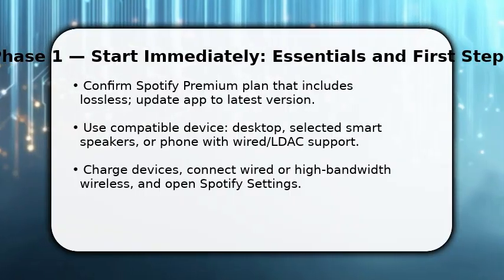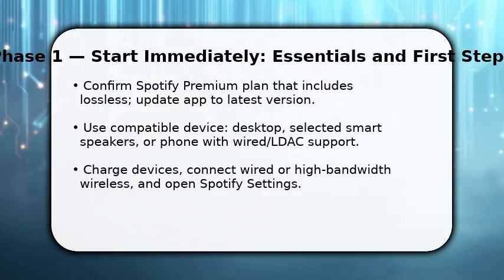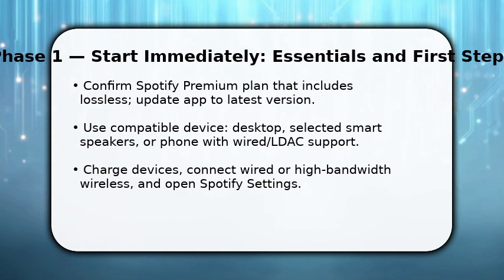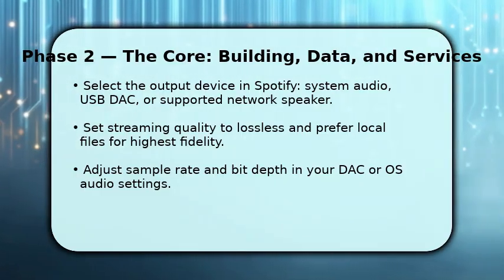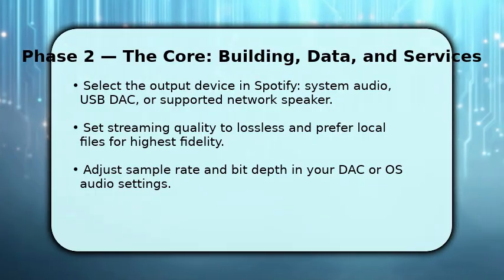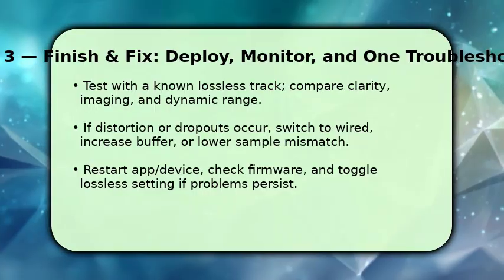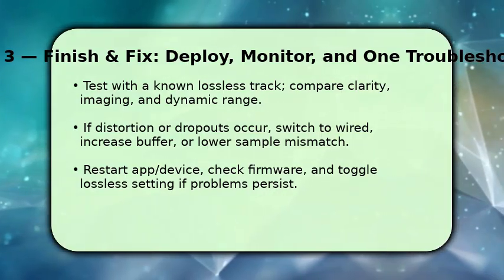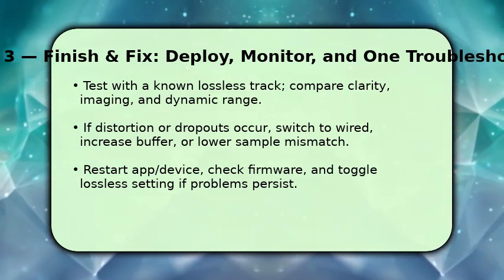How to Use Lossless Audio Spotify (full Guide)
How to Use Lossless Audio Spotify (full Guide) | 🔒 Surfshark VPN Deal — Stay private and secure. $1.99/mo + 3 Months Free ▸

Discover the secrets to enjoying high-quality, lossless audio on Spotify with our comprehensive guide. Learn how to download and playback your favorite tracks in their purest form for an immersive listening experience.

lossless audio,